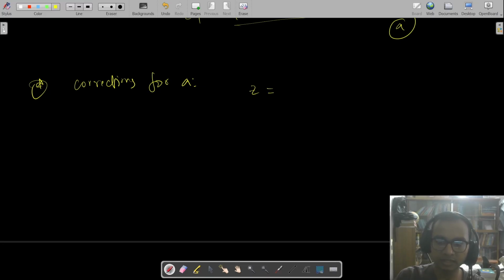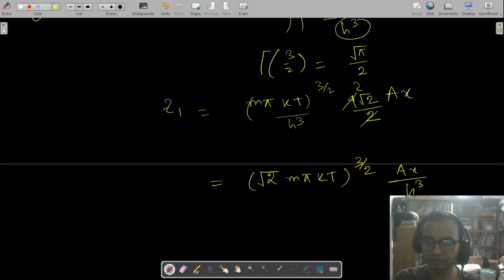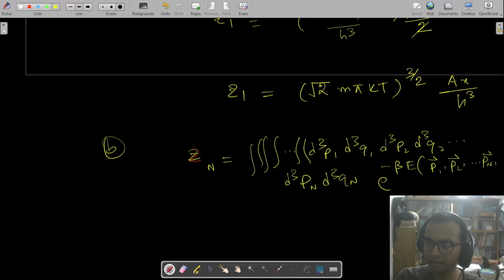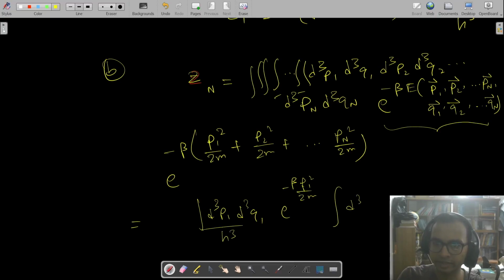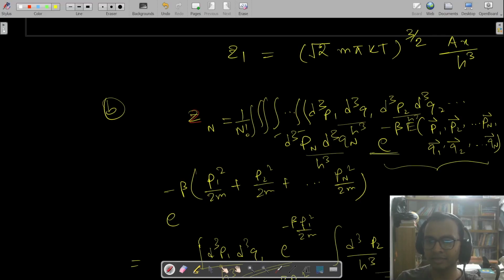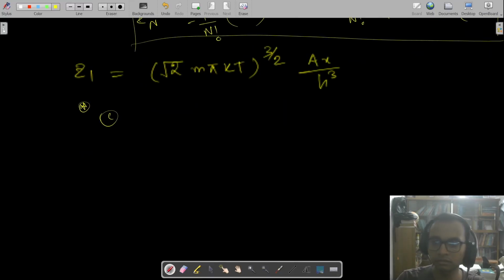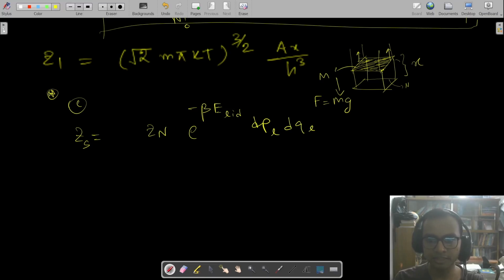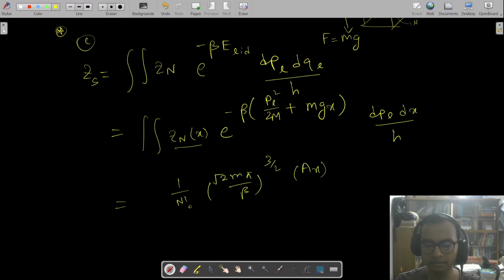Yale Physics PhD Qualifying Exam (2024 A) | Statistical Mechanics Problem Solution Part 2